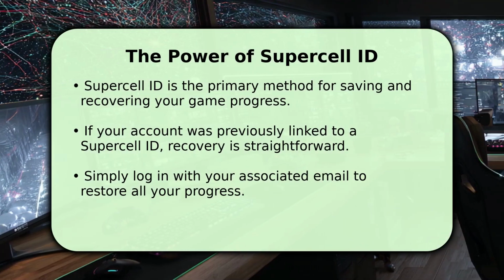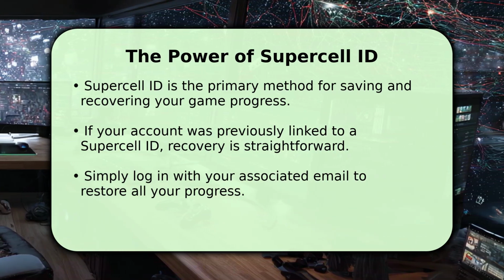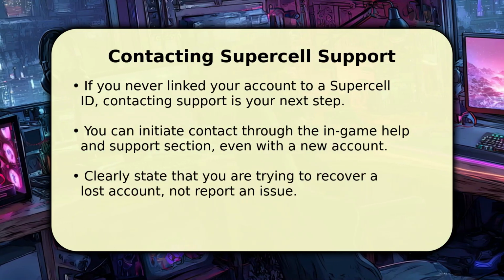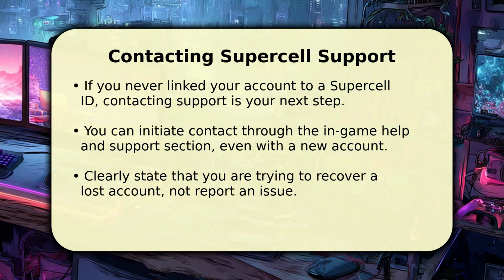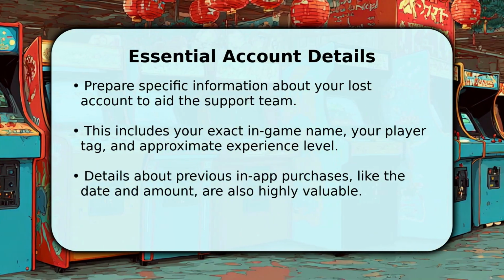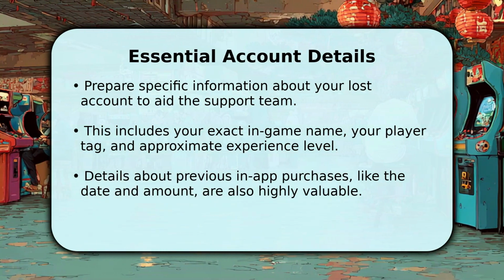How To Play Clash Royale After Deleting Account 2025 - Full Guide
▸ :^) Ever wondered how to get back into Clash Royale after deleting your account, especially in 2025? This comprehensive guide provides a step-by-step tutorial on exactly how to play Clash Royale after deleting your account, ensuring you can return to the action. Whether you're looking to recover an old account or start fresh, we'll walk you through the entire process, including tips for account recovery and how to set up a new game. Learn all the essential details to successfully re-enter the world of Clash Royale and dominate the arenas once more. Don't miss out on crucial information to get your Clash Royale account back or begin a new journey!